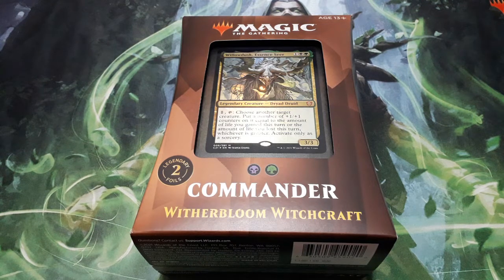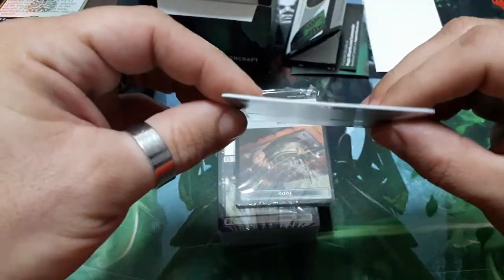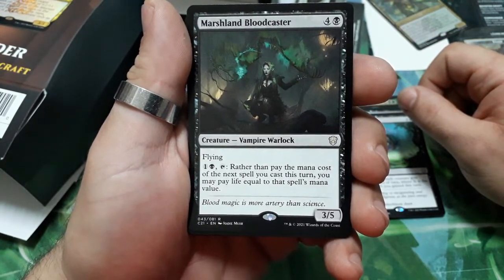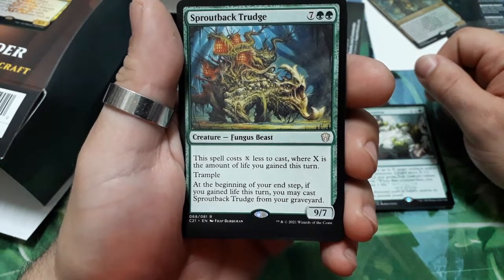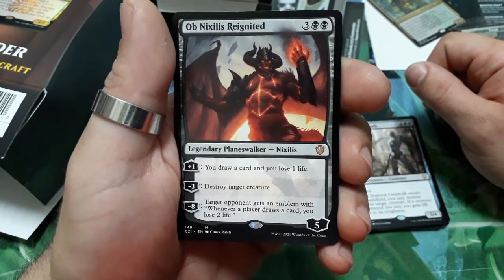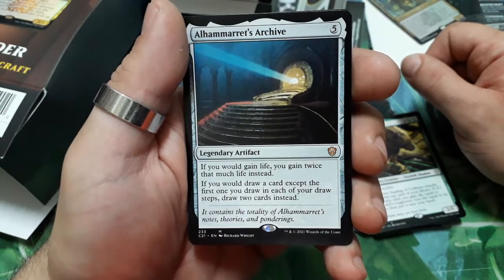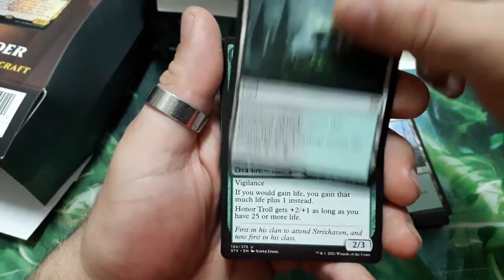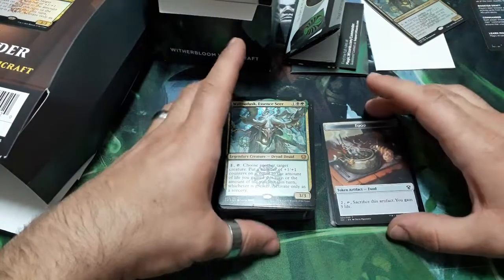MTG - Witherbloom Witchcraft - Strixhaven Commander Deck 2021 - Unboxing.